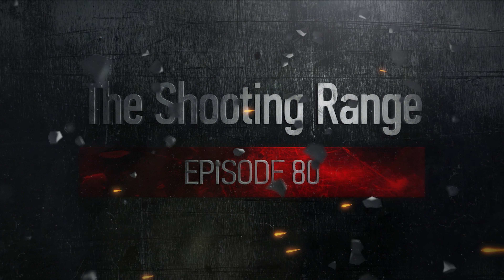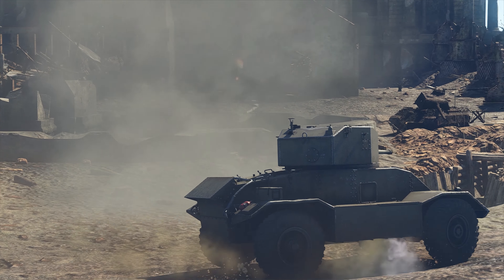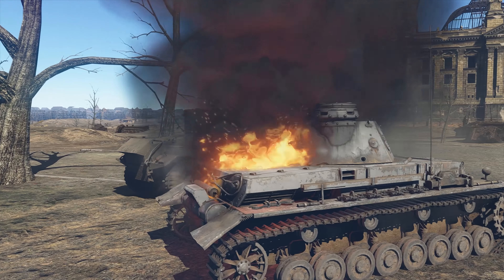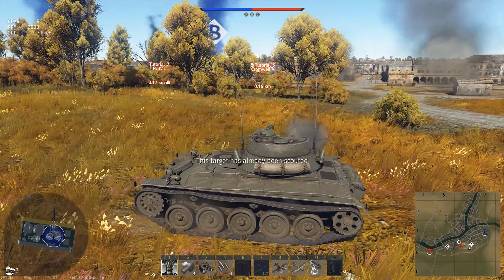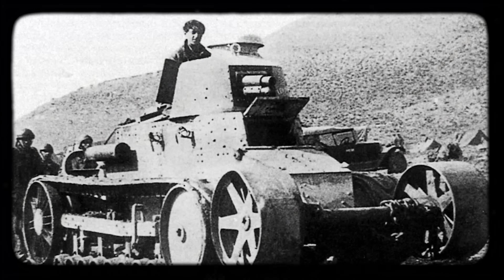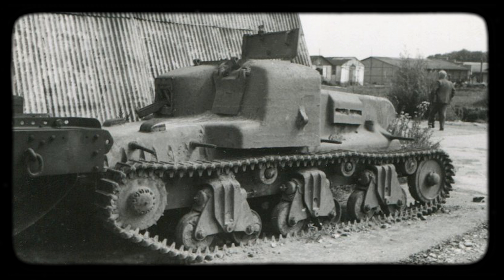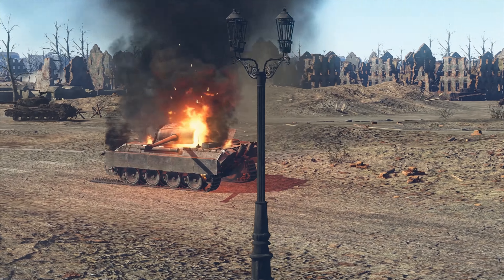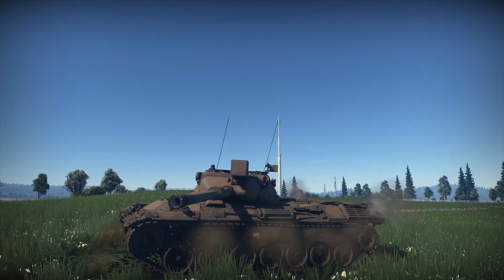War Thunder: The Shooting Range | Episode 80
In this episode:

• The new mechanics of light tanks — we take a closer look at Active scouting and Airstrike modules;
• The Hotchkiss H 35 — or how the French military tried to get a new light tank without really trying;

But first, let’s start with:

• An armoured car on His Majesty's service — we look at the gameplay on the newest non-French vehicle!